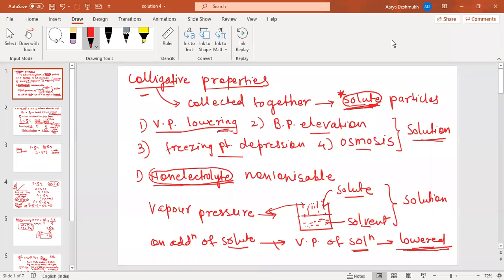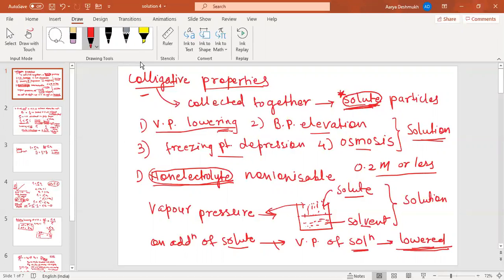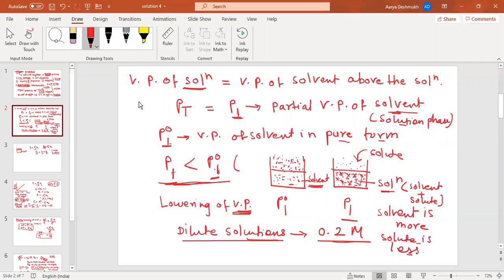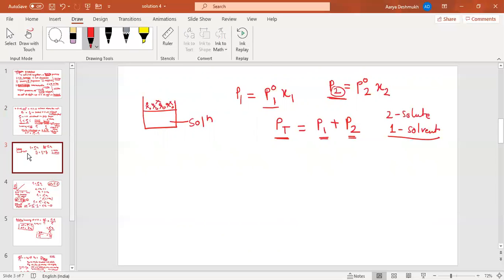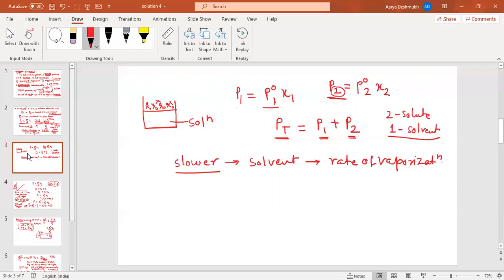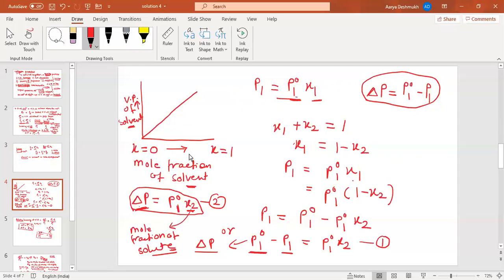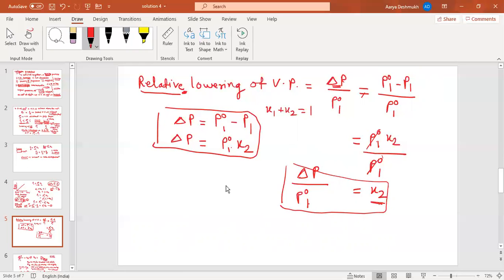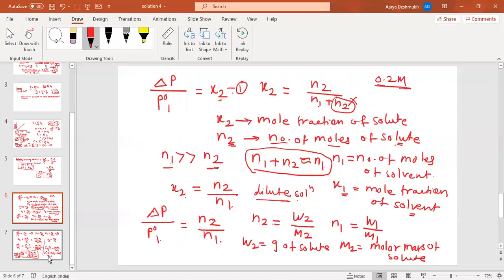Lowering in vapour pressure